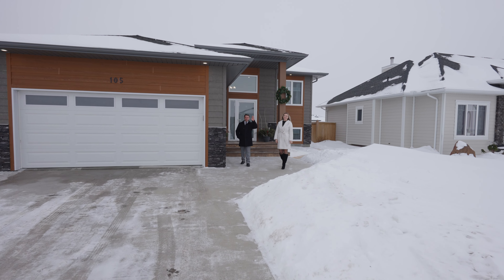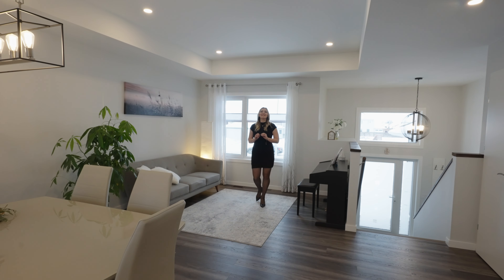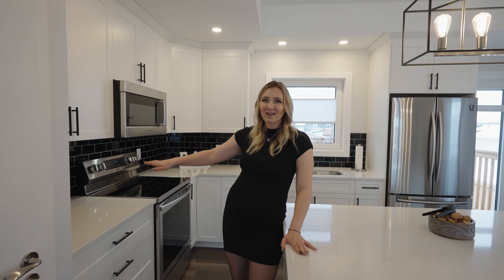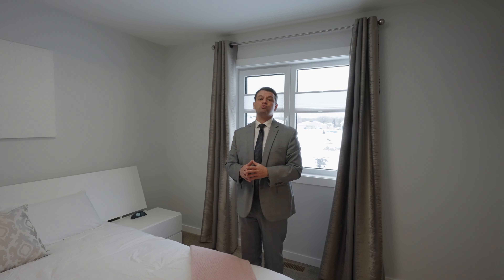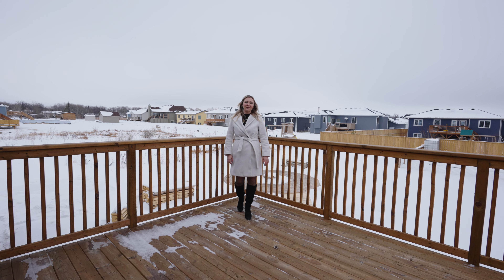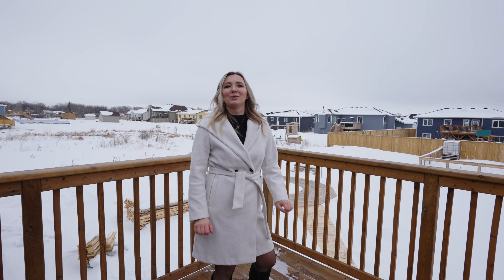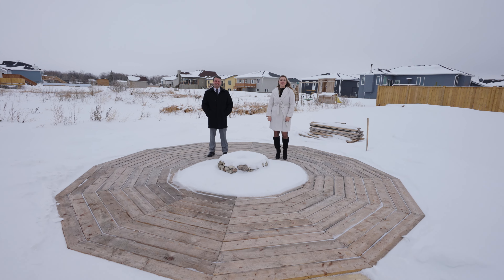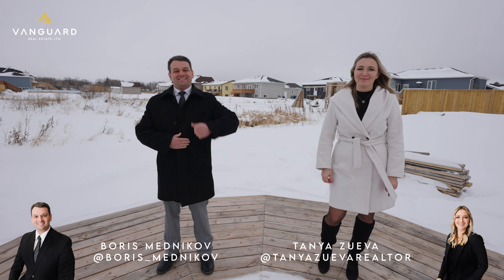Sold in MITCHELL | 4BED 3BATH| FINISHED BASEMENT| HUGE BACKYARD| Vanguard Real Estate Ltd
Welcome to this pristine HOME!
Drive into paved driveway, walk up stamped concrete front steps, open high-quality European front door & be impressed with this meticulously crafted home. Bright foyer with beautiful tiled floor, large closet & access to double attached insulated garage right there. Few steps up & you feel like home in warm living room where you just want to sit down, relax & overlook open concept of the main floor with nice dining area & gorgeous kitchen. This modern bright kitchen is a dream for everyone who likes to cook or host parties. Quartz countertops, soft closing cupboards, black tiled backsplash, SS appliances, pantry, backyard view & access to large deck is all you need. Primary Bedroom with 3pc ensuite & large walk-in, 2 bright good-sized beds & 4pc bath complete main floor. Lower level is nice & warm, comes with huge rec room, 4th Bed & 3PC bath.
Features: European interior doors, tri-pane tilt&turn windows, new fire pit area, Pinterest style Garden area, huge backyard. Call today!